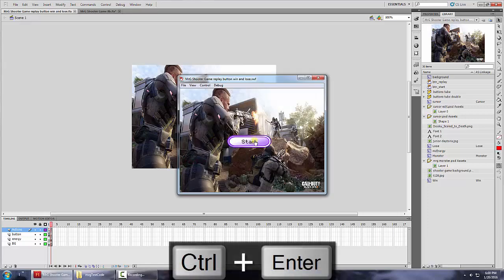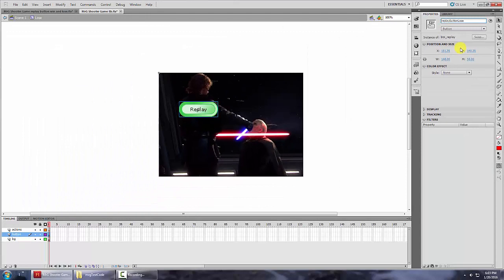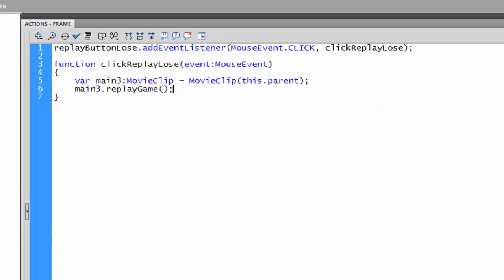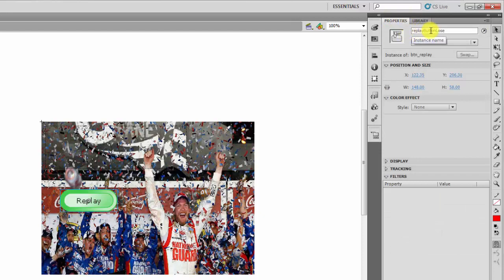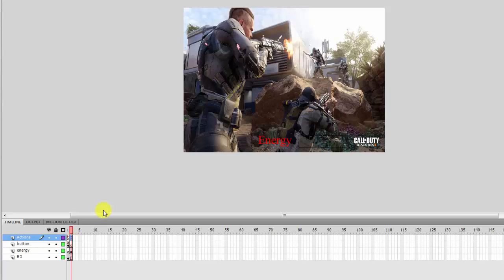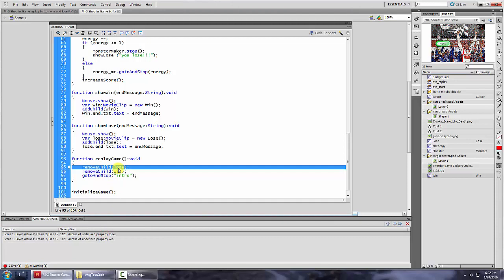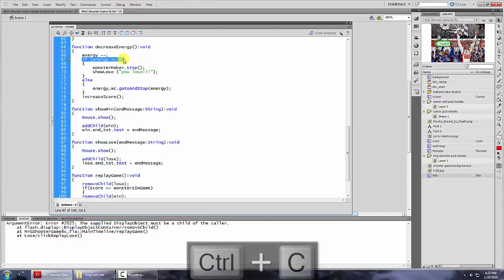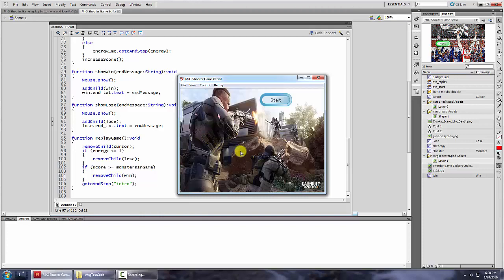shooter game replay button